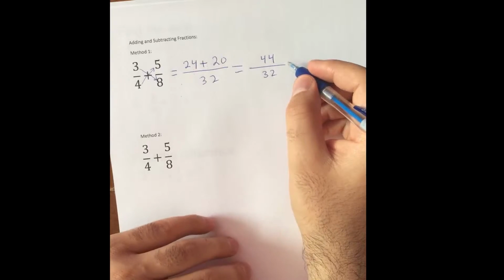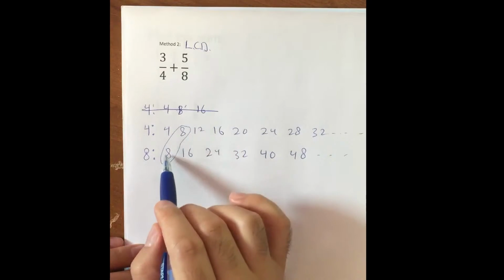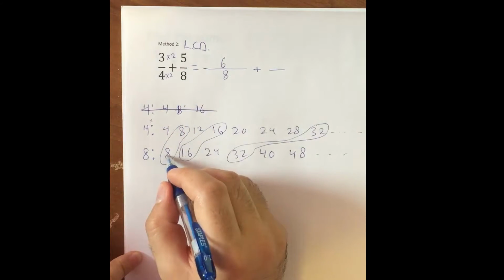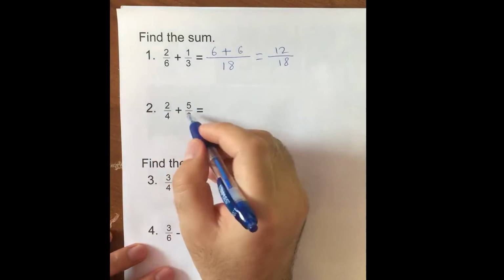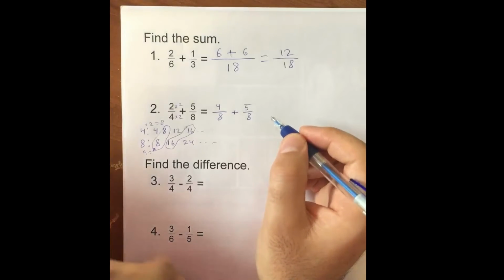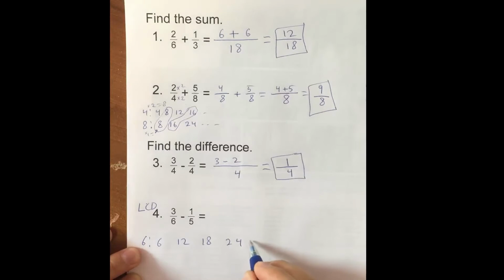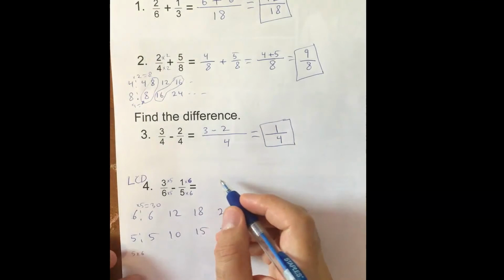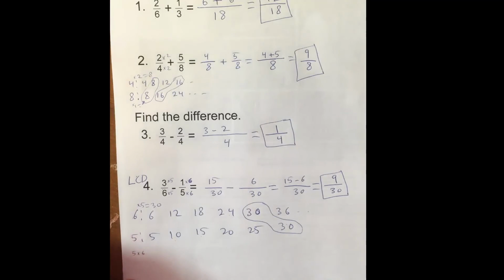How to add and subtract fractions with Interactive links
In this video you'll learn how to add and subtract two fractions. Use the following links to practice what you have learned from the video.

Interactive links:
Interactive links to add and subtract fractions:

For the following link, click on the tutorial to see the animation of addition of fractions.